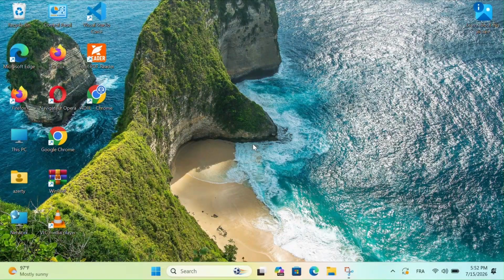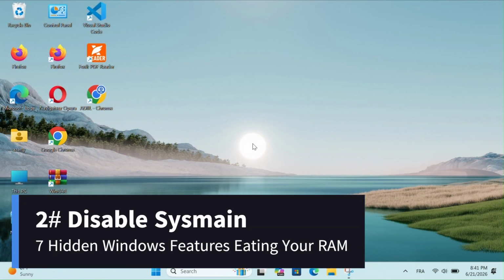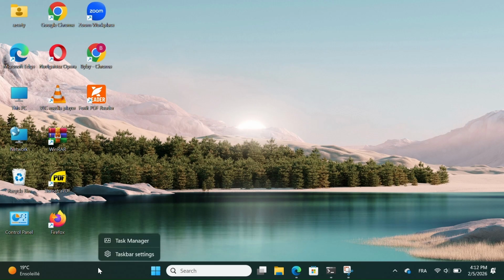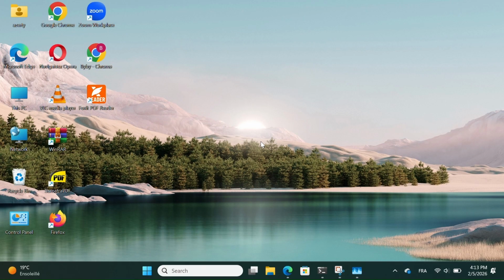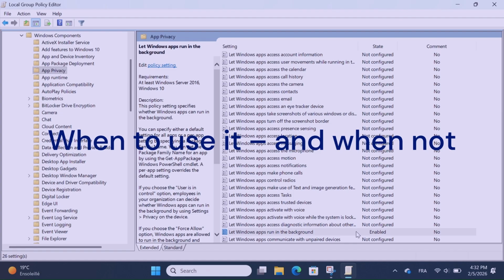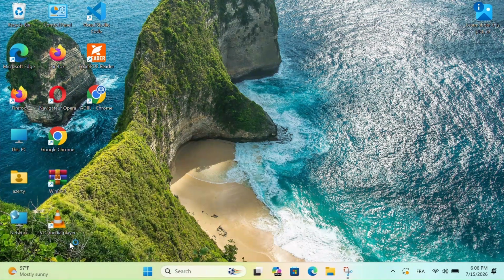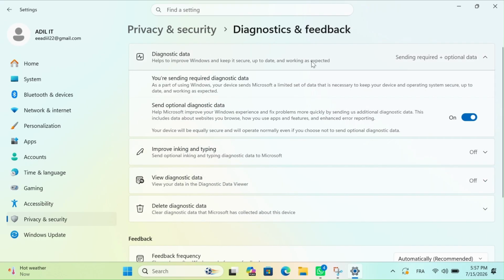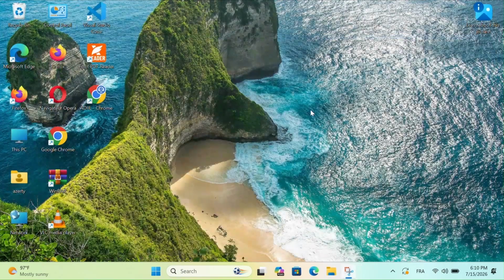7 Hidden Windows Features Eating Your RAM (Disable Them Now!)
Is your Windows 11 PC using too much RAM or feeling slow?** In this video, I'll show you 7 hidden Windows features that run in the background and can use unnecessary system resources. You'll learn how to safely disable them to help improve performance, reduce background activity, and make your PC run smoother.

📌 In this video, you'll learn how to:
✔ Disable SysMain
✔ Disable Startup Apps
✔ Disable Background Apps
✔ End High RAM Apps from Task Manager
✔ Disable Windows Search Indexing
✔ Disable Diagnostics & Feedback
✔ Disable Connected User Experiences & Telemetry

These Windows optimization tips are easy to follow and work great for Windows 11 users who want a faster, more responsive PC.

0:00 Intro
0:20 End High RAM Apps from Task Manager
1:12 Disable Sysmain
2:12 Disable Startup Apps
4:00 Disable Background Apps
6:01 Disable Windows Search Indexing
7:09 Disable diagnostics & feedback
7:49 Disable Connected User Experiences & Telemetry
8:46 Outro

windows 11
boost windows 11 performance
speed up windows 11
how to free up ram windows 11
reduce ram usage windows 11
fix high ram usage windows 11
windows 11 high memory usage
disable sysmain
disable startup apps
disable background apps
task manager high ram usage
disable diagnostics and feedback
disable telemetry windows 11
connected user experiences and telemetry
windows 11 tweaks
windows optimization
speed up pc
make windows faster